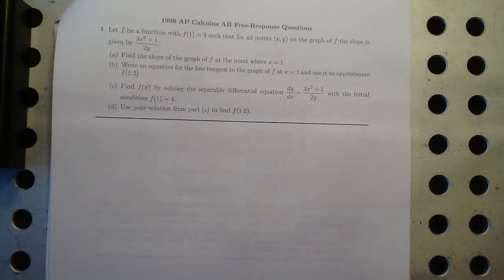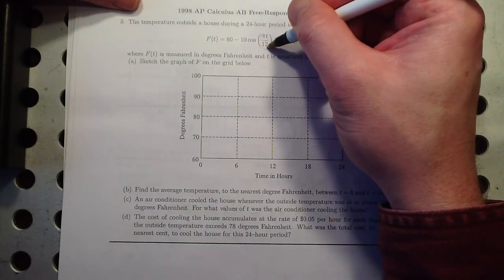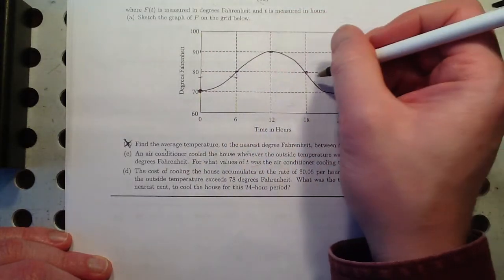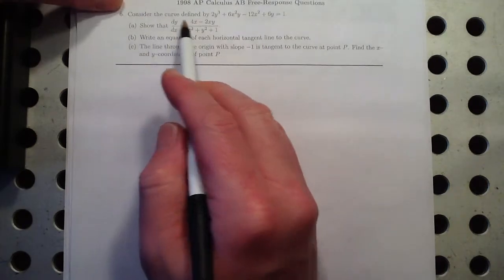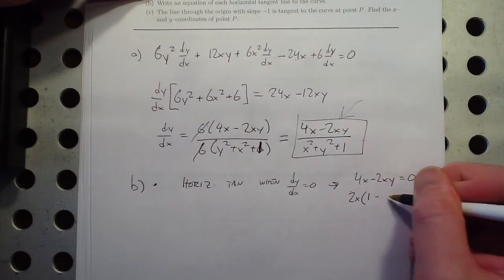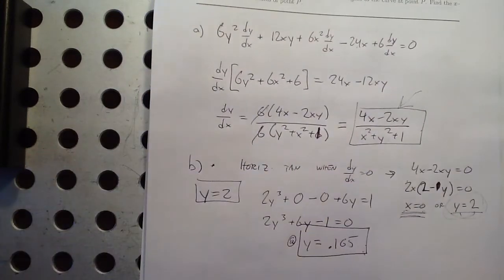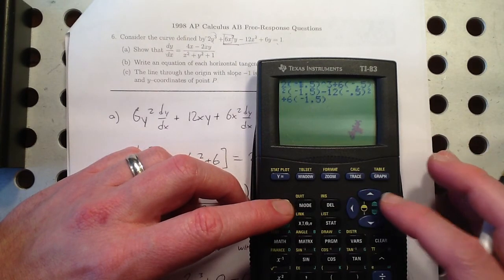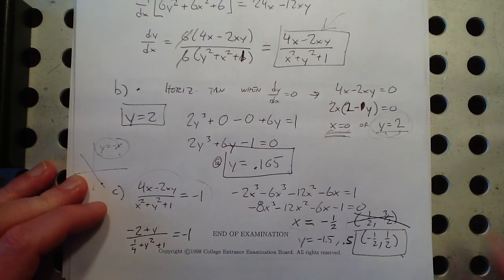1998ABFR#4-6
Solutions to 1998 AB Calculus Test Free Response 4-6